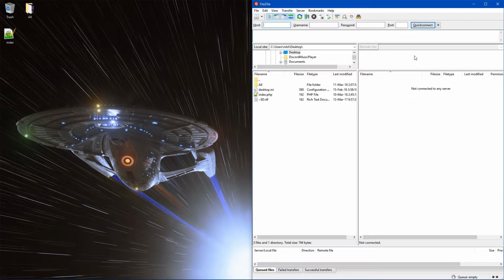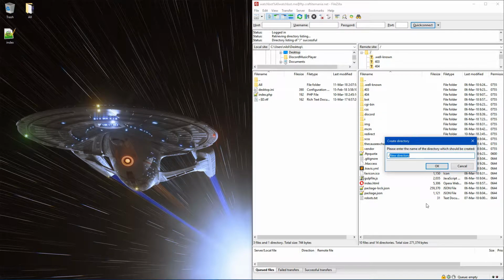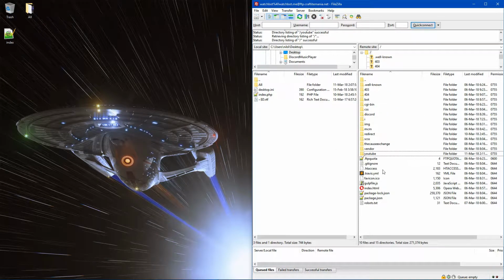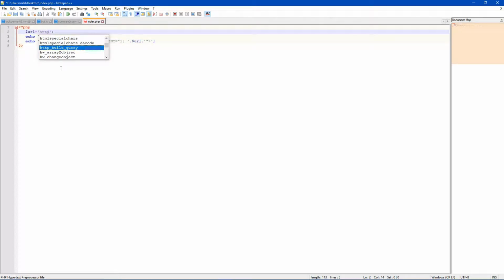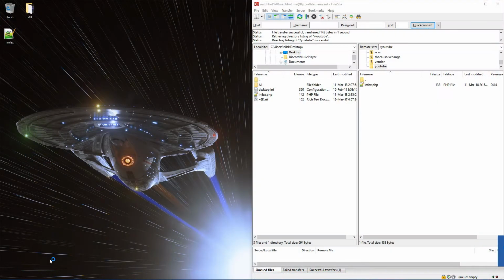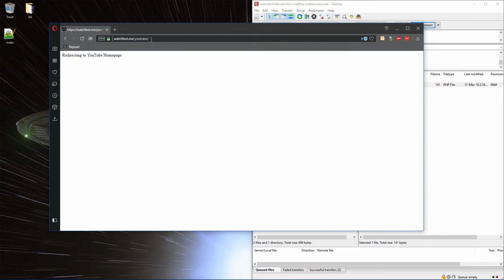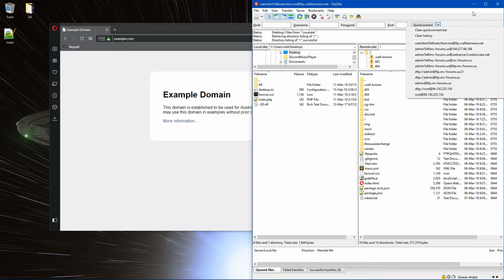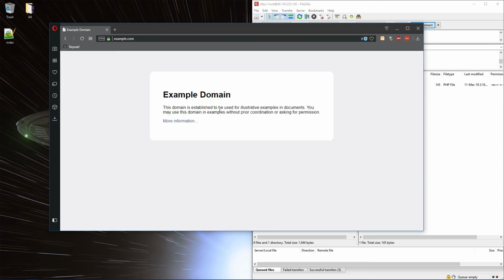Simple PHP Redirect Tutorial | WebServer, Dedi & VPS